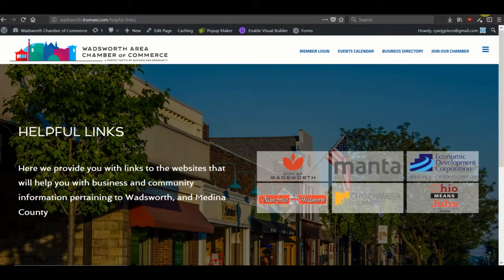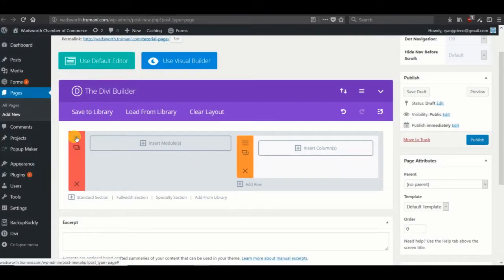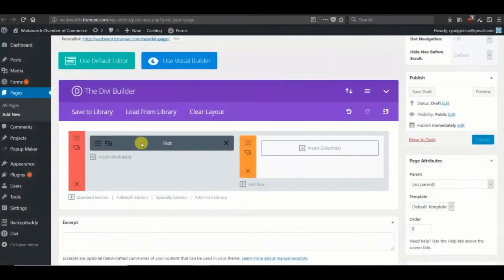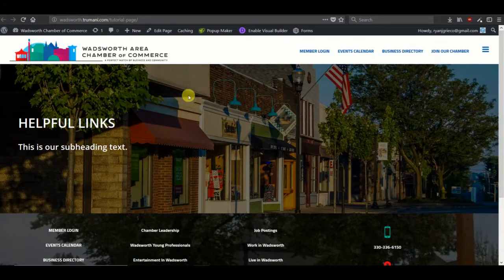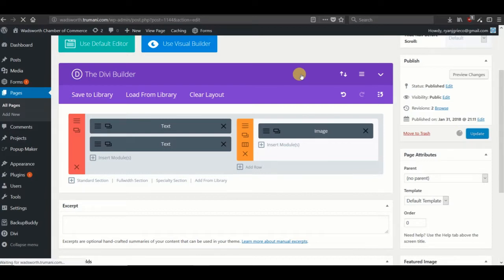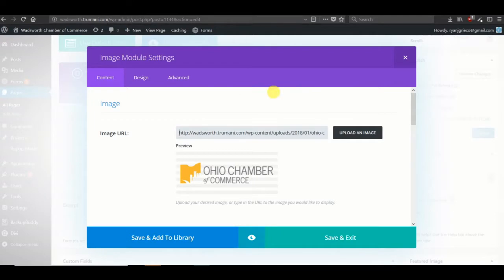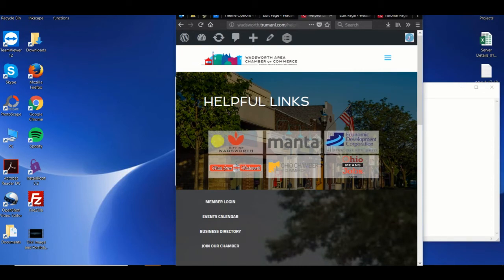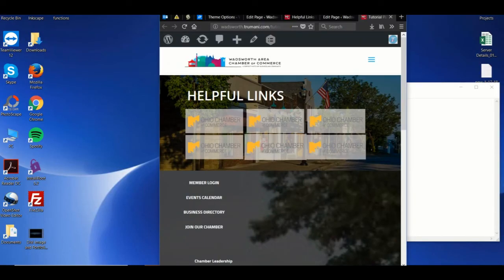Advanced Columns & Custom Divi Page Builder Styles Example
Customize a Divi builder specialty section with a 3/6, 1/6, 1/6, 1/6 column layout, image zoom, background overlay, and custom margins and padding to build an aesthetically pleasing Divi page.